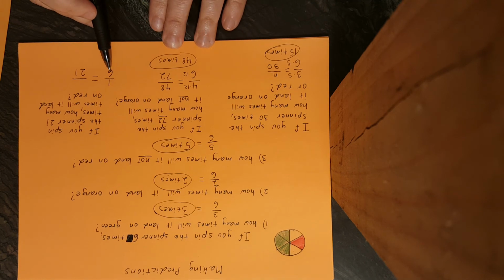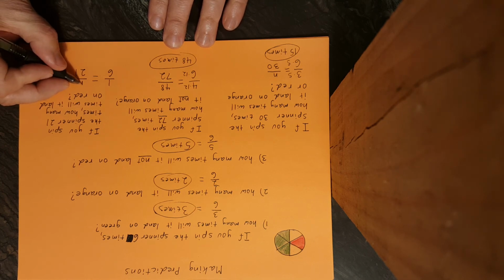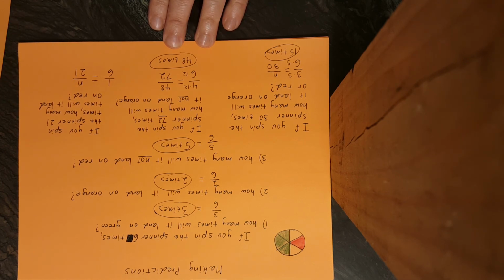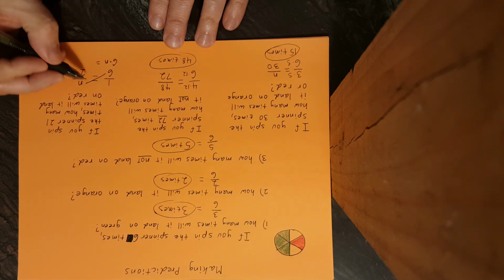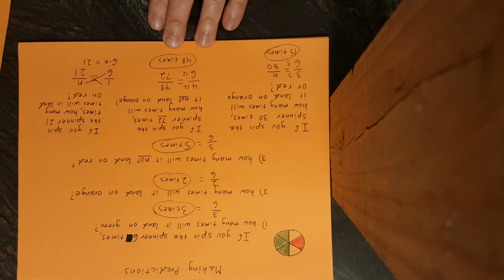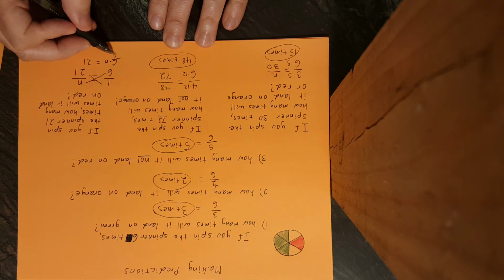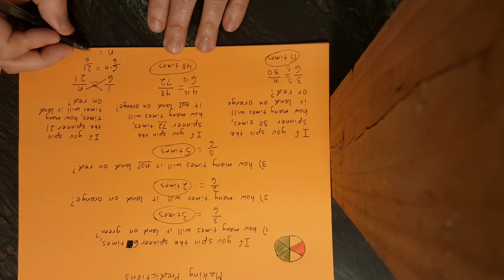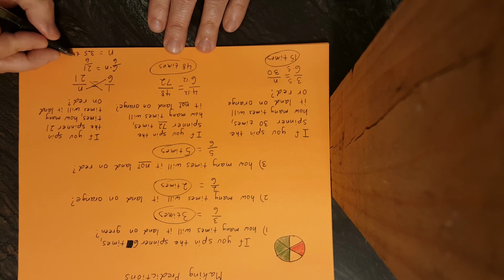Making Predictions gtr